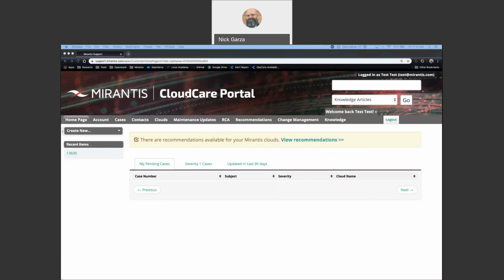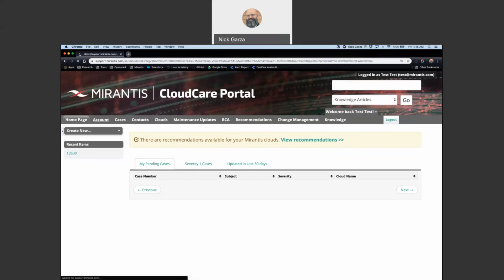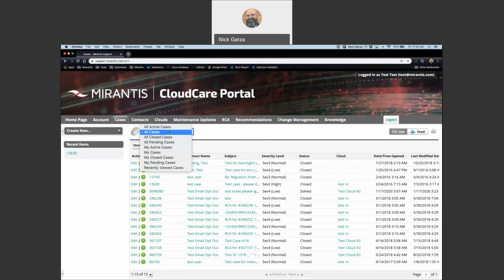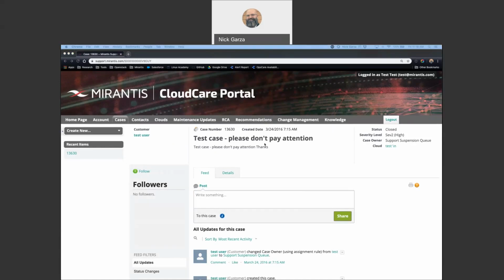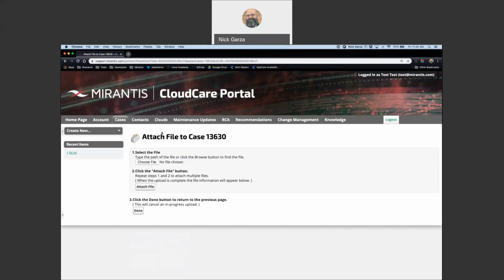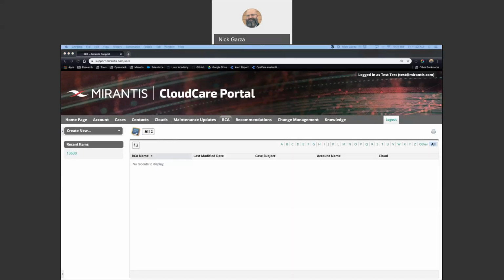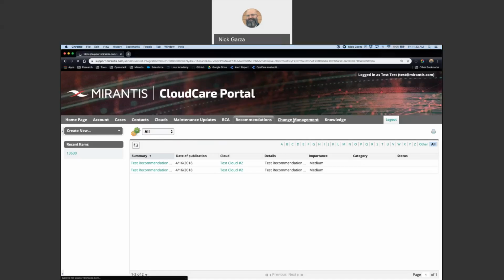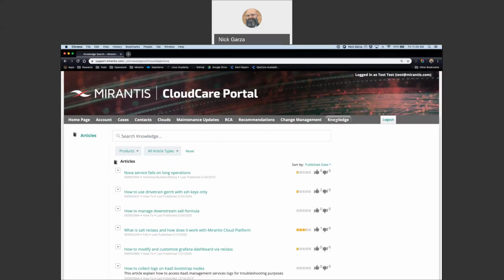The Mirantis Customer Portal: Complete UI Walkthrough | Mirantis Cloud Platform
Quick overview of Mirantis Customer Portal, walking you through the UI & covering the more basic functionality of the platform. The Mirantis Customer Portal is an online tool that enables IT operators to experience Mirantis Cloud Platform’s flexible, model-driven approach to cloud lifecycle management - while maintaining cloud infrastructure choice, simplicity & security.

For more UI walkthroughs, solution demos, and Kubernetes & cloud native tutorials, check out this collection on our channel